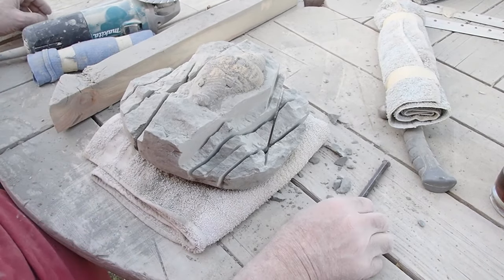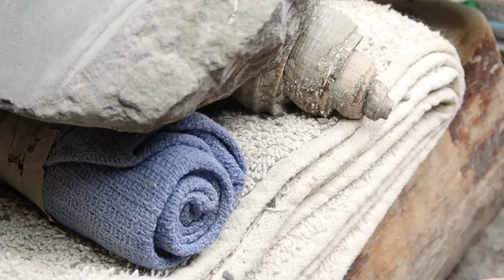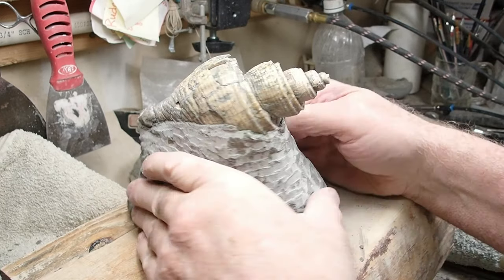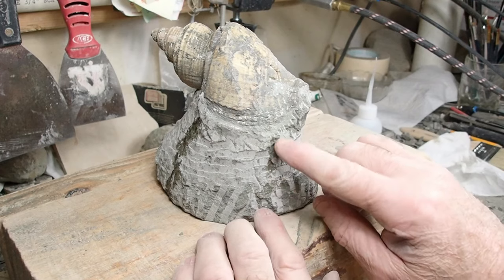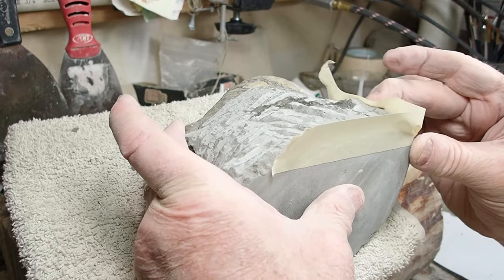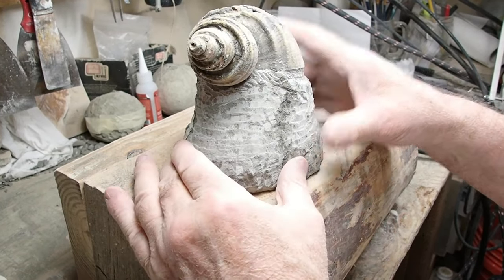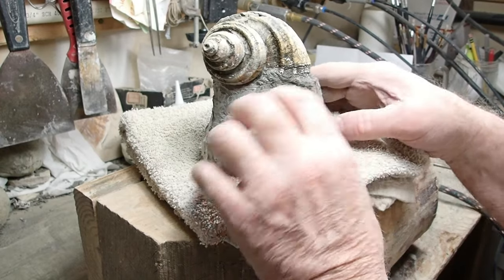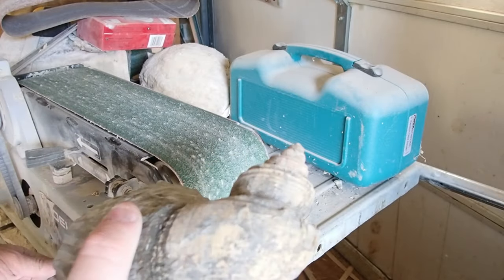Prepping out Huge Snail in Large Concretion - Part 2 of 2